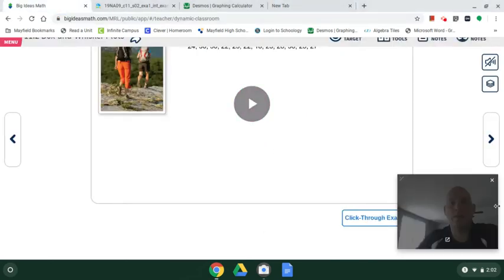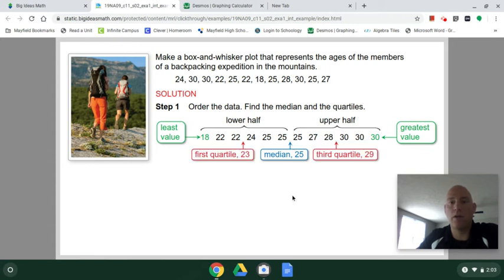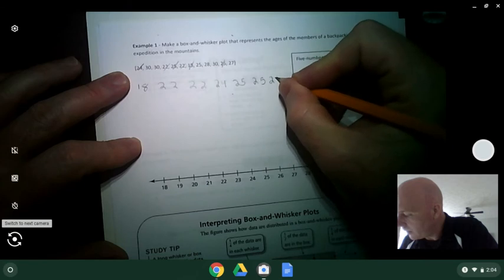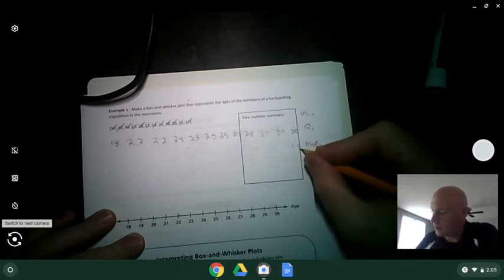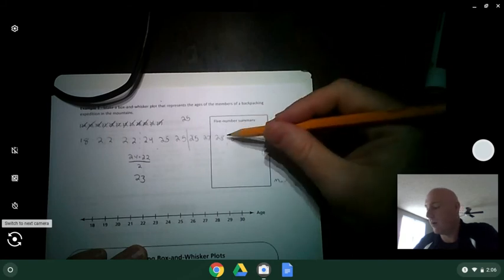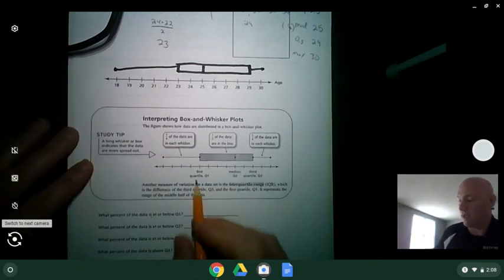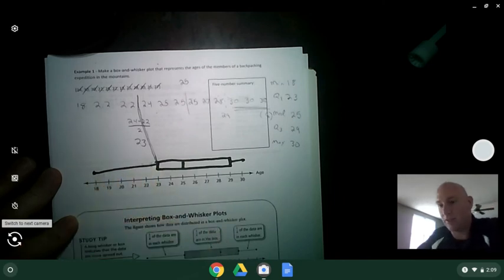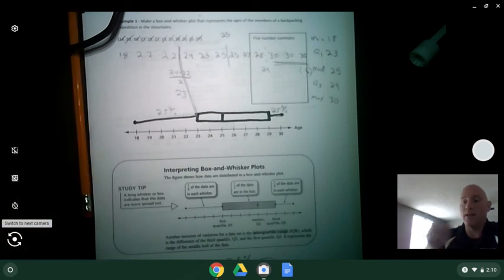Alg 1 Chap 11.2 Ex 1